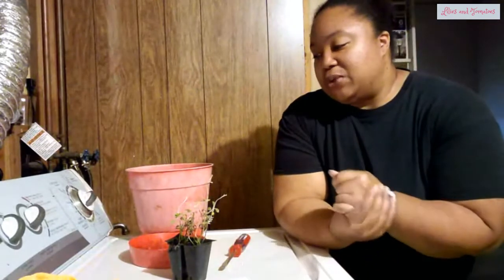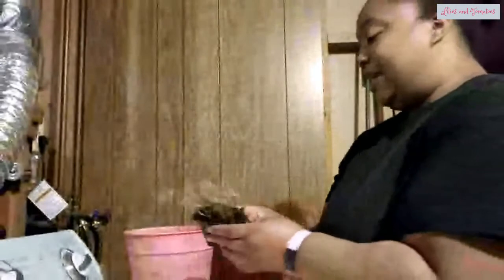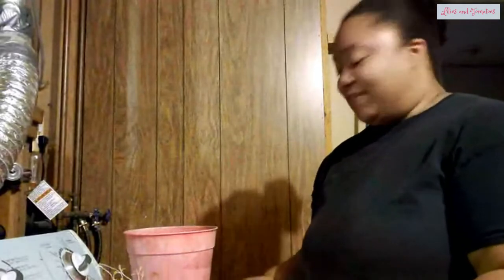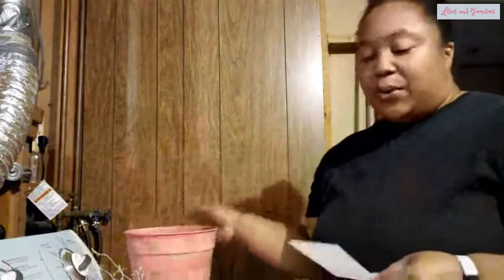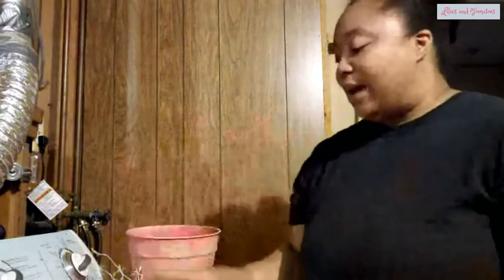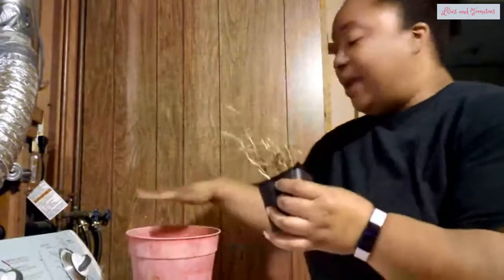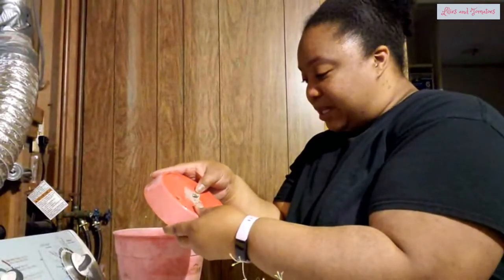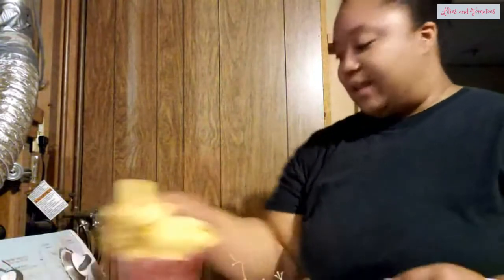Choosing a pot for a new baby plant and Happy Mother's Day | Free online gardening class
Choosing a pot for a new baby plant and Happy Mother's Day

Gardening is my passion and I want it to be your passion too!